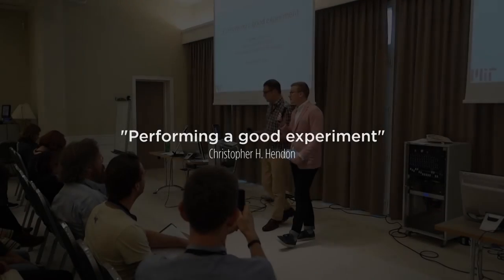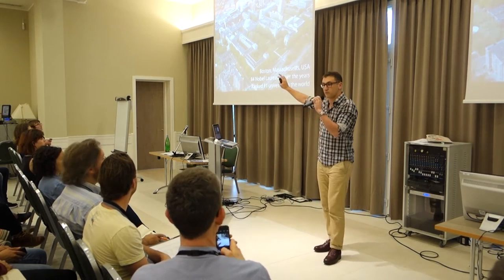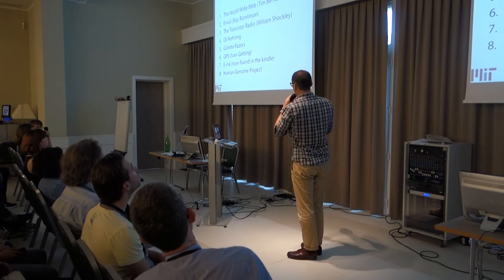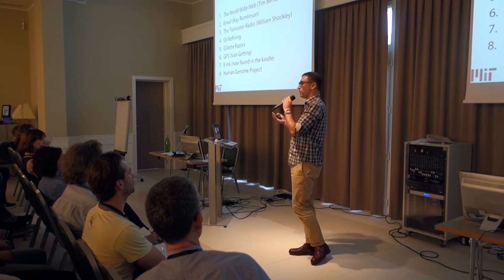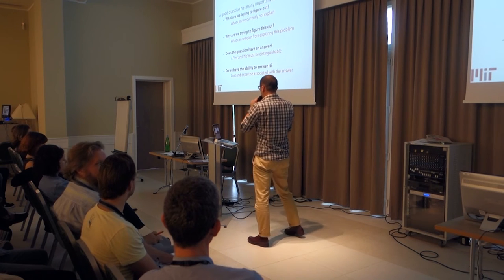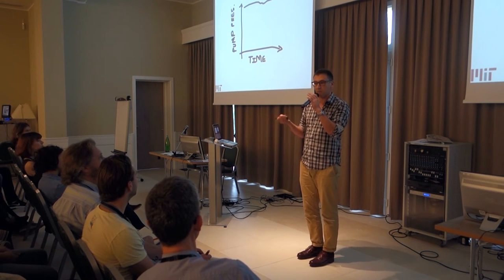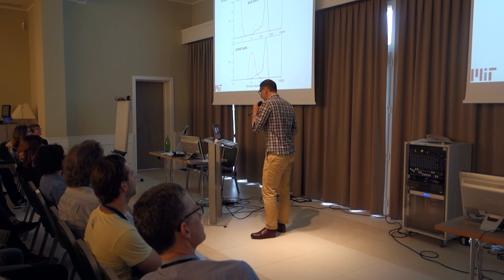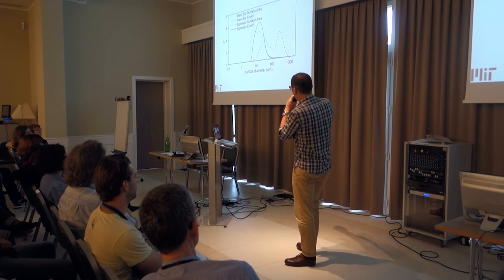Christopher Hendon — Performing A Good Experiment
Performing a good experiment
Presented by Christopher Hendon
At BGE Barista Camp 2015

Christopher H. Hendon obtained his BSc. Adv. (HONS) in Monash University, Australia.  In 2015 he obtained his PhD in computational chemistry from the University of Bath, United Kingdom, and now works as a postdoctoral scholar at the Massachusetts Institute of Technology.  Christopher’s interest in the coffee industry is diverse, ranging from applied physics to pure chemistry.  He is the co-author of 'Water For Coffee’, numerous scientific publications and enjoys a flat white in the morning.

Synopsis:
The foundation of science is repeatable and accountable experimentation. There are many parallels between the coffee industry and fundamental scientific research, such as the aims to be reproducible, of the highest quality, and digestible by the general public. This talk discusses the scientific method, and emphasises many pitfalls of performing experiments.